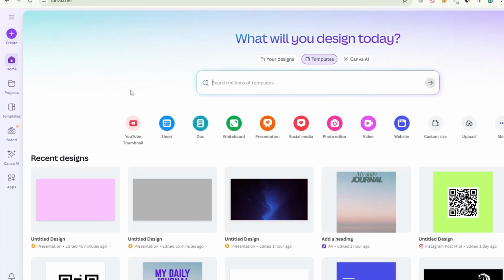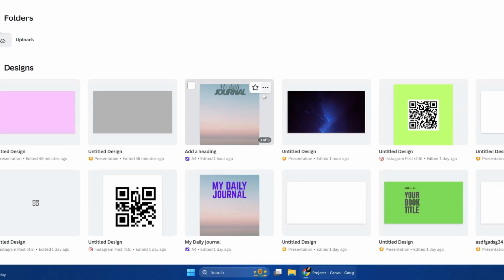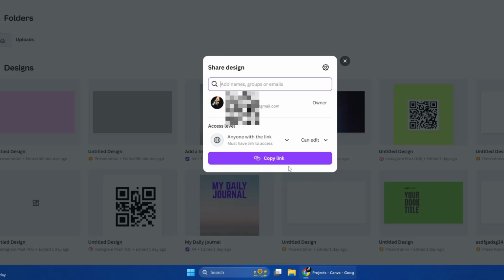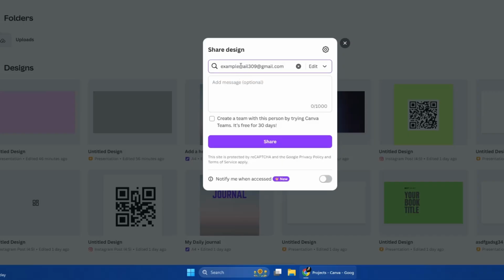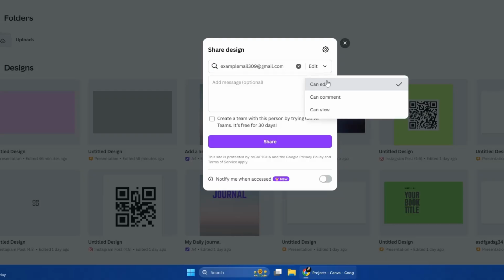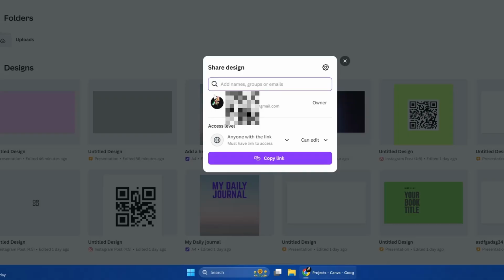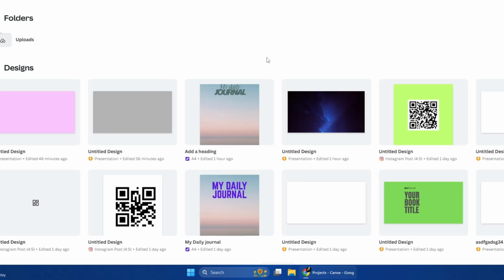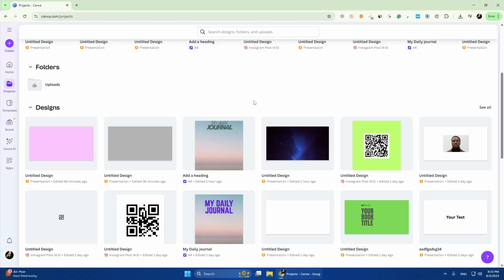How To Transfer Canva Design To Another Team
Want to move your Canva designs from one team to another? This quick and easy tutorial shows you exactly how to transfer your work without losing any progress or formatting. Whether you're collaborating with clients or switching to a new workspace, you'll learn the simple steps to share or move your design to a different team in just minutes. No confusion, no hassle—just a clear walkthrough anyone can follow. Perfect for Canva users working with multiple teams or managing design projects across different accounts.

Did this tutorial help you transfer your Canva design successfully? Let me know how it went in the comments!

🔐 Secure Your Online Activity with NordVPN:

30-day money-back guarantee
Starting at just €3.09/month (instead of €11.59)!